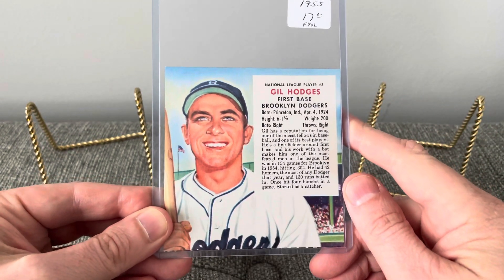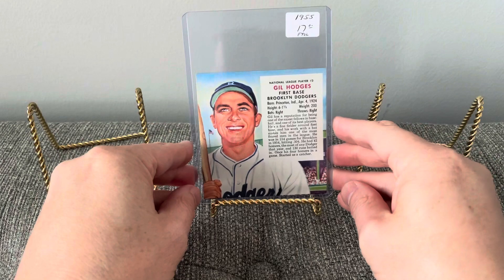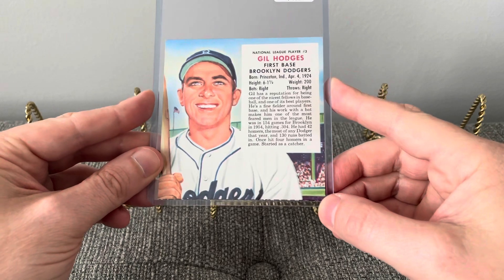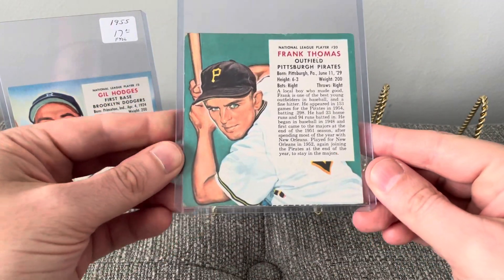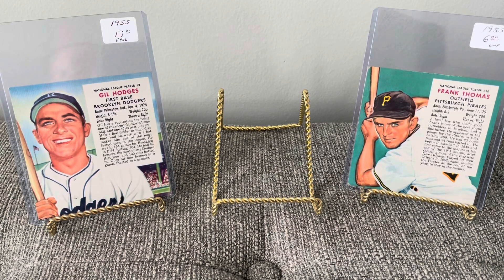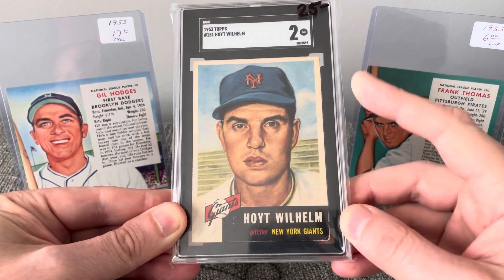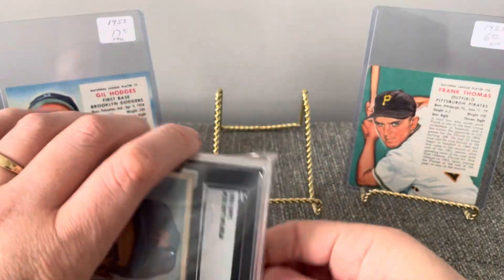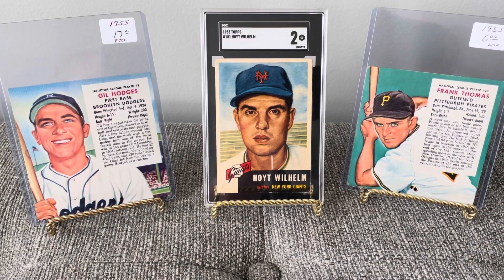EP 183 - Three 1950's Pick-ups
Two 1955 Red Man Tobacco cards and one 1953 Topps pick-ups from the Strongsville show.